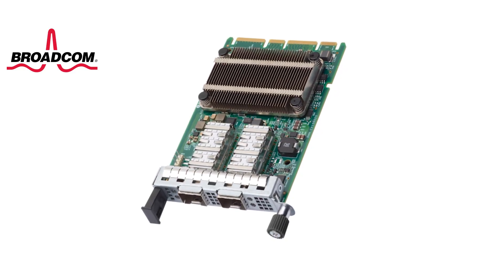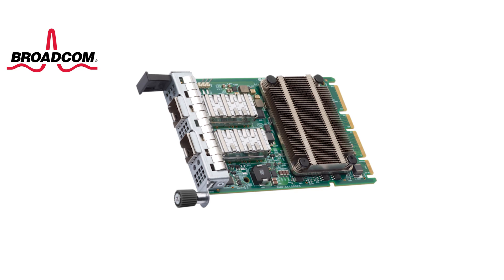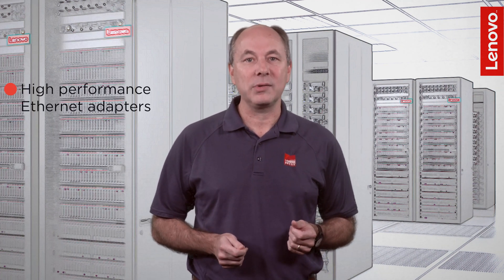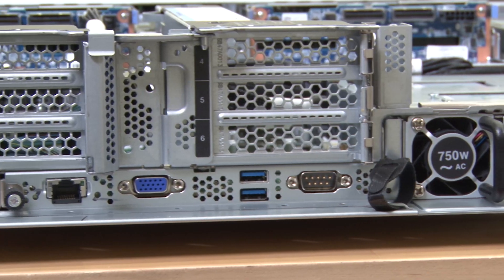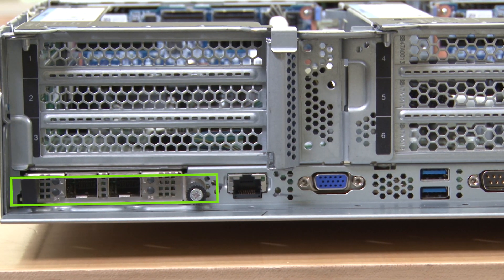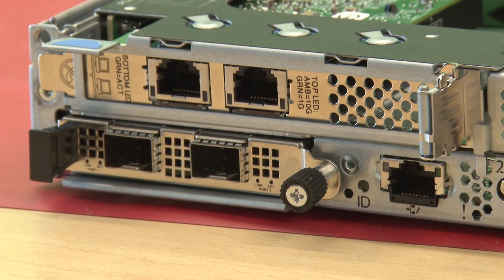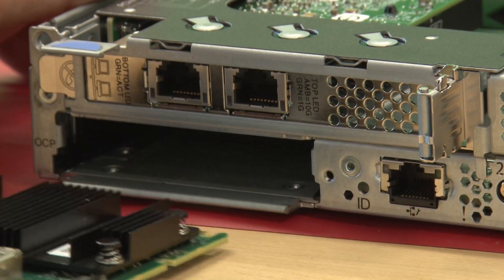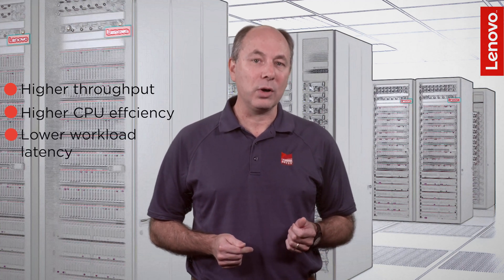OCP 3.0 Ethernet Adapters from Lenovo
Lenovo’s latest servers use the new OCP 3.0 form factor for integrated networking. Lenovo currently offers 1, 10, and 25 Gigabit Ethernet adapters from Broadcom and other vendors.